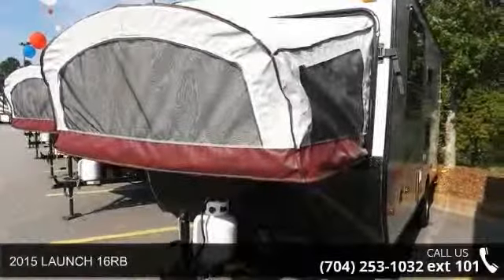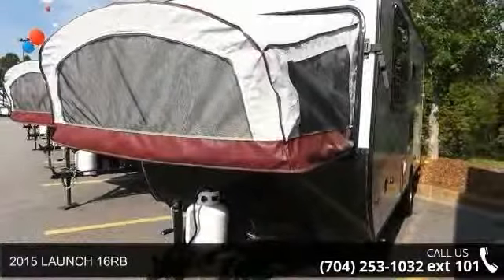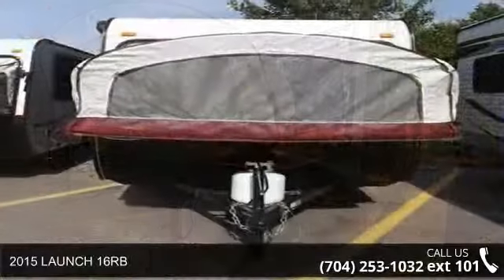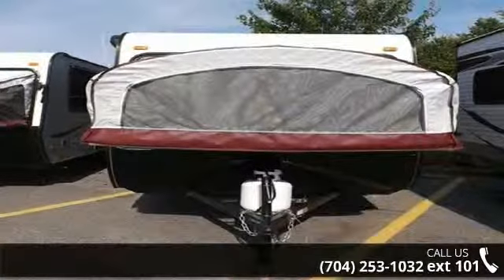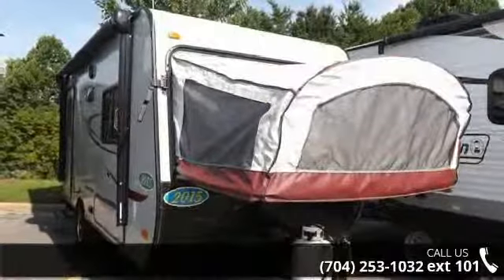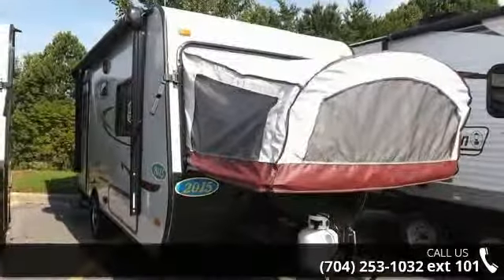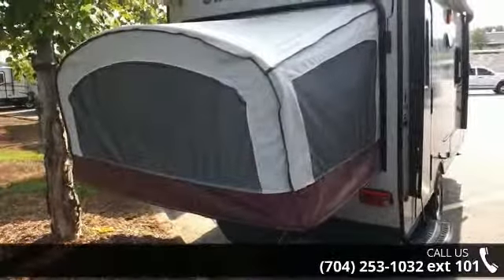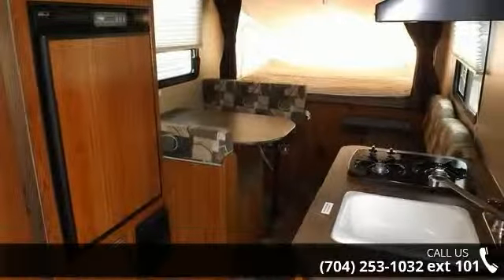2015 LAUNCH 16RB - Camping World of Statesville - States...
New 2015 Starcraft LAUNCH 16RB Hybrid Travel Trailer for Sale